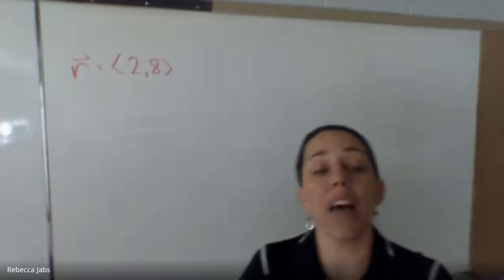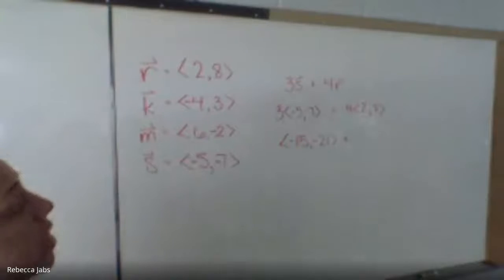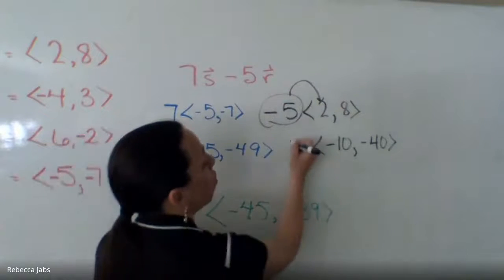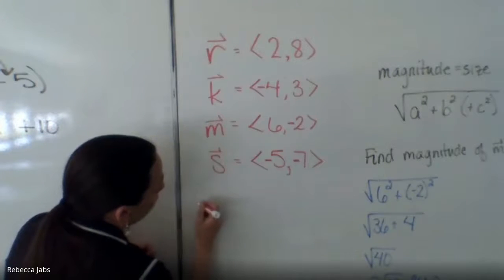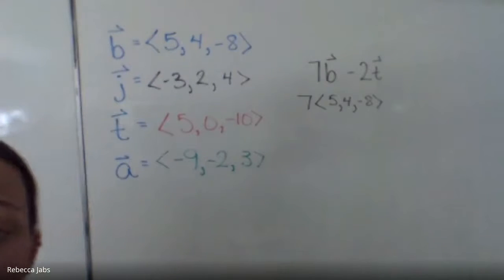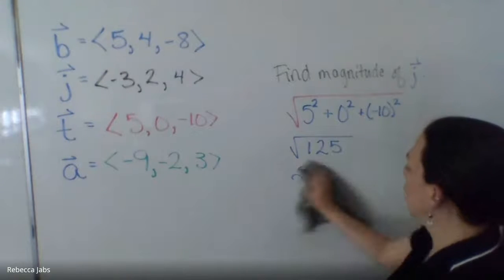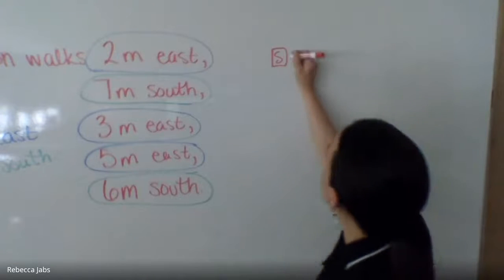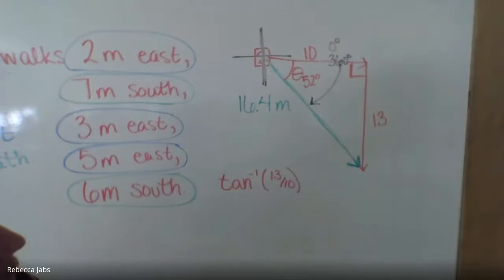Precalc - Review on Tuesday